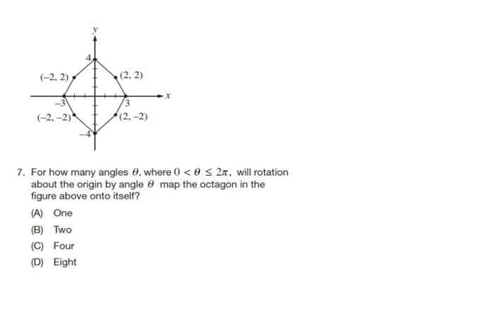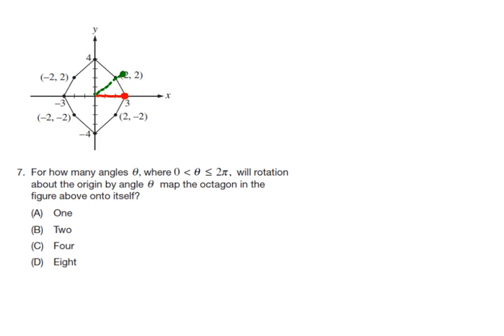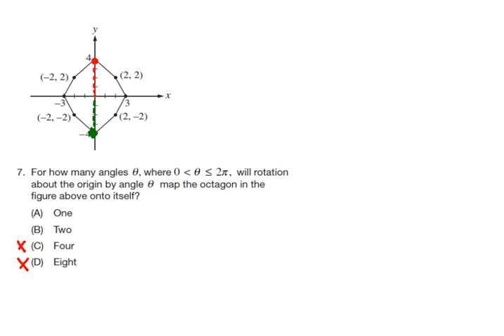PraxisII_0061_TAAG_07